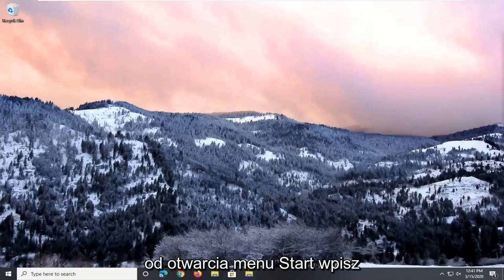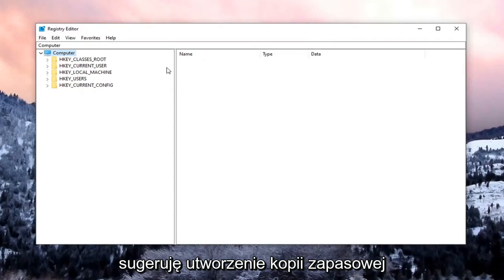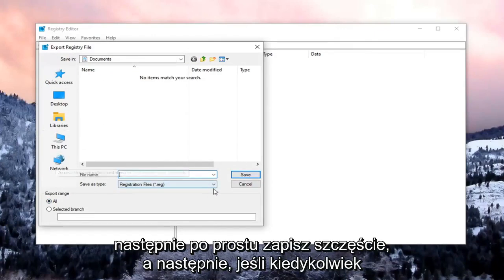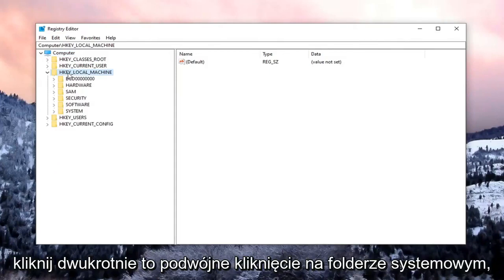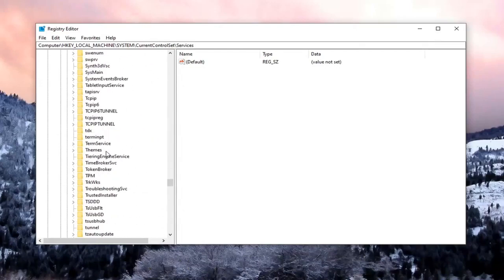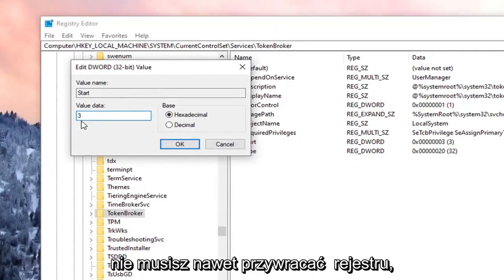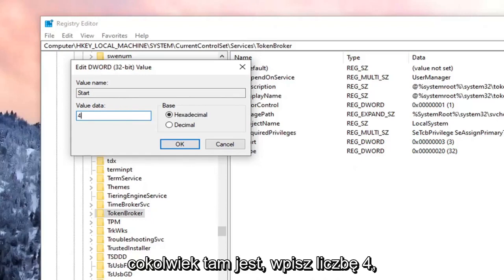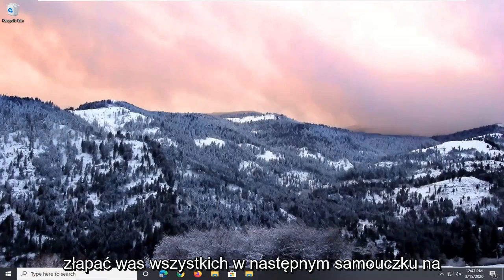Jak wyłączyć Runtime Broker, aby naprawić wysokie użycie procesora w systemie Windows 10?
Jak wyłączyć RunTimeBroker.exe dla Windows 10 i Windows 11 [samouczek]

Microsoft wprowadził proces Runtime Broker (RuntimeBroker.exe) w systemie Windows 8 i nadal używał go również w systemie Windows 10.

Runtime Broker jest legalnym procesem Windows, ale ma dość złą reputację, ponieważ sporadycznie zwiększa obciążenie procesora i zużycie pamięci w systemach.

RuntimeBroker.exe to średni proces, za pomocą którego przyznawany jest dostęp do (Universal) / (Metro Apps). Oznacza to, że proces RuntimeBroker.exe uruchamia aplikacje, jak sugeruje nazwa, w imieniu innych aplikacji. Niektórzy użytkownicy doświadczyli z tym problemów, w których proces zużywa prawie cały lub zbyt dużo procesora, co powoduje spowolnienie systemu. Możemy go wyłączyć za pomocą Edytora rejestru, a także za pomocą ustawienia, które stale używa RuntimeBroker.exe do nawiązywania połączeń z ustawieniami Windows Update z poziomu Aktualizacji. Ponieważ jest to praca wokół; nadal będziemy musieli poczekać, aż Microsoft wyda poprawkę lub aktualizację trwałego rozwiązania w przyszłości; gdy tak się stanie, automatycznie wypchnie i zastosuje aktualizację, pod warunkiem, że aktualizacje systemu Windows są włączone.

Jeśli właśnie zalogowałeś się do systemu Windows 10 i nie otworzyłeś jeszcze żadnych aplikacji, prawdopodobnie nie zobaczysz jeszcze uruchomionego procesu Runtime Broker. Więc co robi RuntimeBroker.exe?

Runtime Broker to zaufany proces w systemie Windows 10, który zarządza uprawnieniami aplikacji ze Sklepu Windows. Sprawdza, czy aplikacja deklaruje wszystkie uprawnienia (takie jak dostęp do zdjęć) i powiadamia użytkownika, czy jest to dozwolone, czy nie. Sprawdza również uprawnienia aplikacji, aby mieć dostęp do sprzętu lub nie, takiego jak kamera internetowa. Krótko mówiąc, możesz pomyśleć, że jest to pośrednik między twoją aplikacją a twoją prywatnością / bezpieczeństwem twojego komputera z systemem Windows 10.

Jeśli monitorujesz Menedżera zadań Windows, ładując go na przykład za pomocą Ctrl-Shift-Esc, lub jeśli używasz bardziej zaawansowanego monitora procesów, takiego jak Eksplorator procesów, być może zauważyłeś już, że Runtime Broker nie jest aktywny przez cały czas.

Jeśli przyjrzysz się uważniej, możesz zauważyć, że jest on w jakiś sposób powiązany z Universal Windows Apps (zainstalowanymi ze Sklepu Windows, dostarczonymi z systemem operacyjnym i aplikacjami ładowanymi z boku).